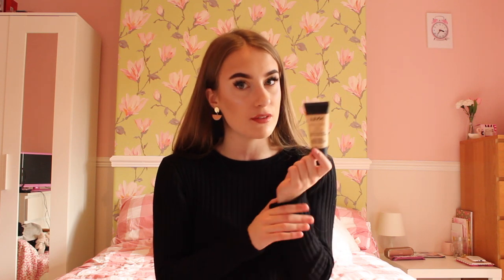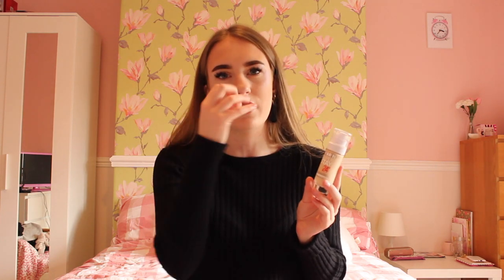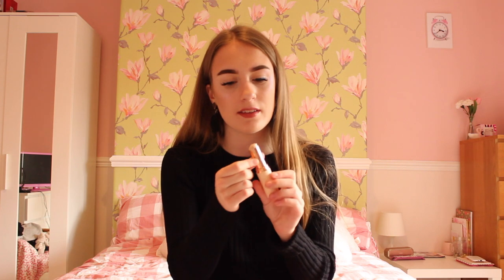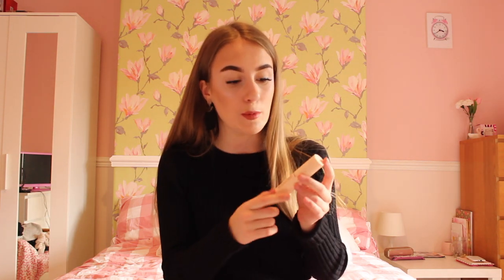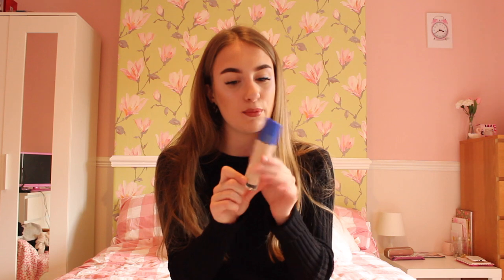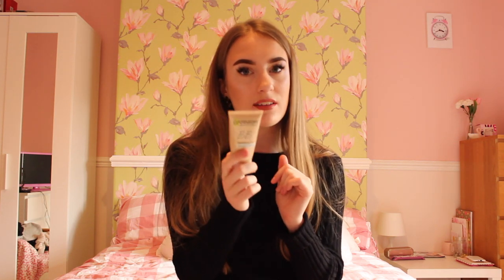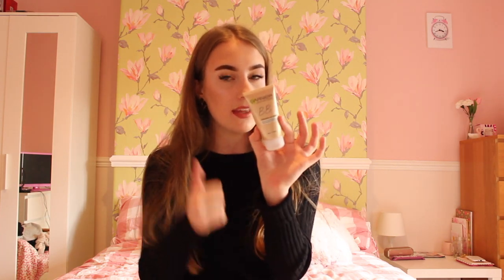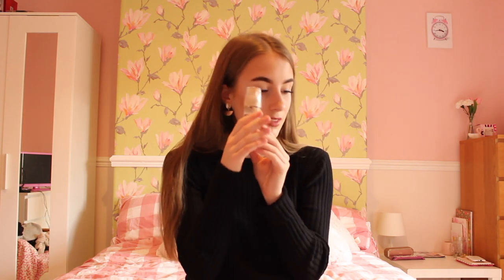How to find the right foundation | Sprinkleofalicex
How to find the right foundation